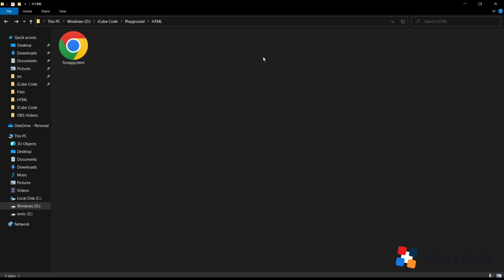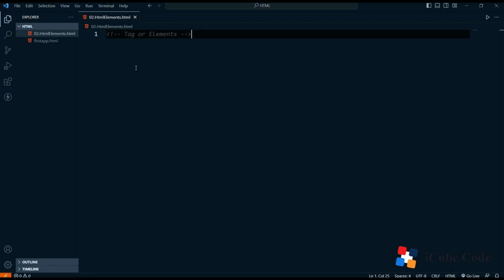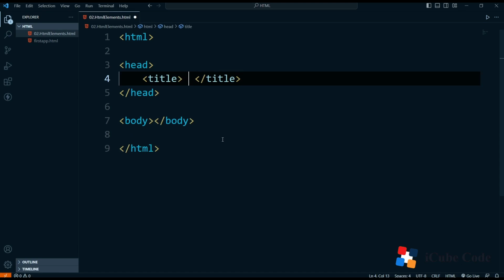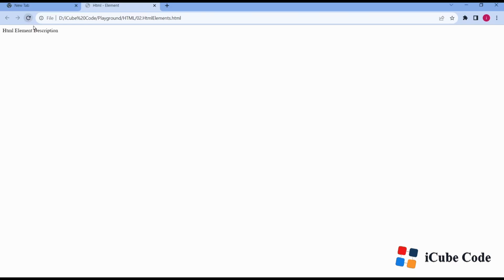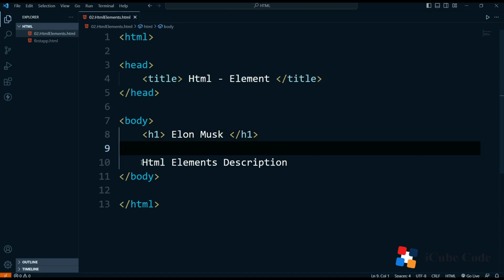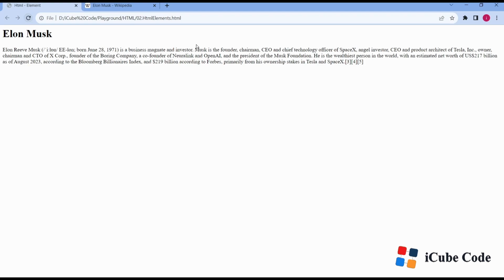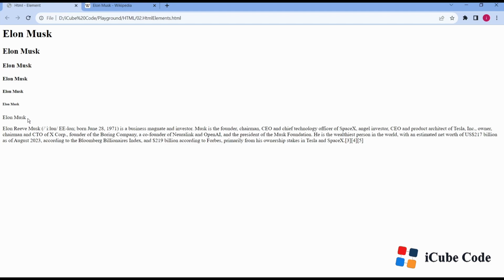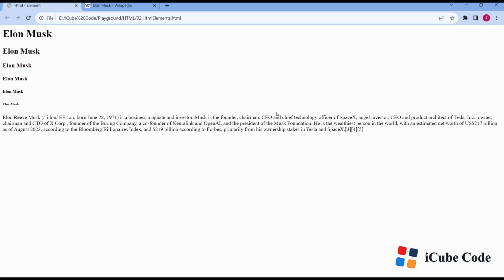02 HTML Elements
HTML Elements

About HTML Tags

About Head and Body tag

About Heading Tags and Paragraph Tag